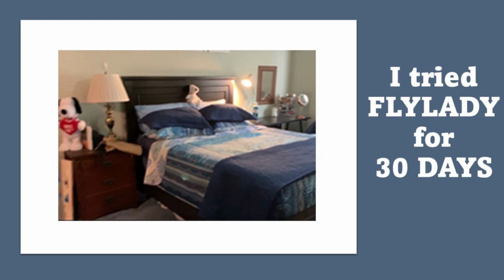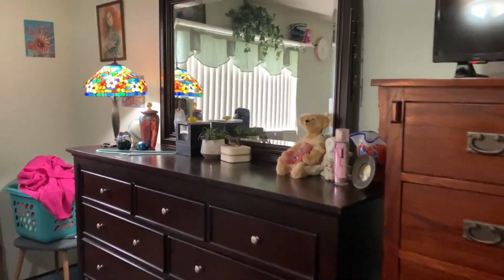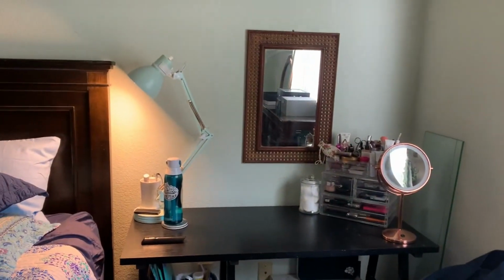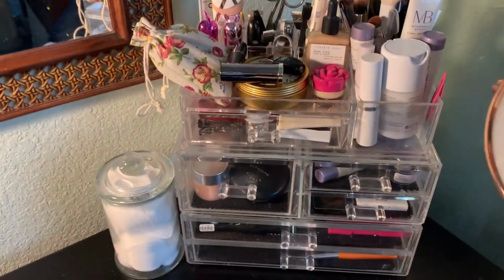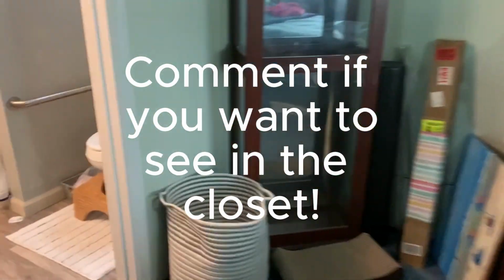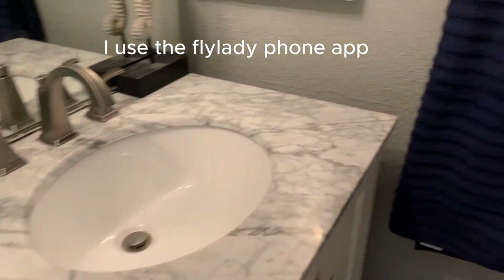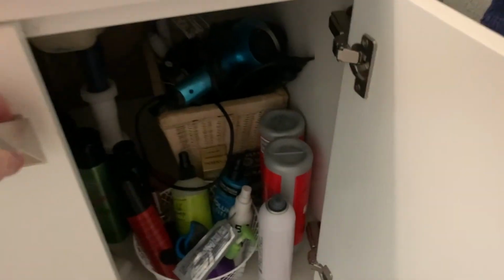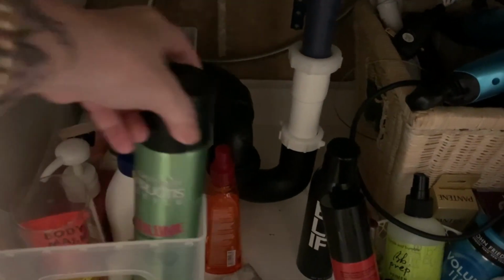I tried FLYLADY Cleaning System for 30 DAYS!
I've never been tidy or had a system that I followed for housekeeping.  The FlyLady cleaning app for my phone made this so easy.  I didn't need to devise a system or remember everything - it's already done.  I was easily able to modify the app to suit our house size and needs.

To my amazement it's worked! I've stuck with it and our house has never been cleaner.

I sure love watching cleaning content to stay motivated and wanted to share how great this has been.  Since I've been on the system a month, I'm just now visiting each weekly zone for the 2nd time since starting.

I especially appreciate how she included things I'd not have thought of or would have put off until 'whenever I had time' like cleaning the laundry room or washing windows.